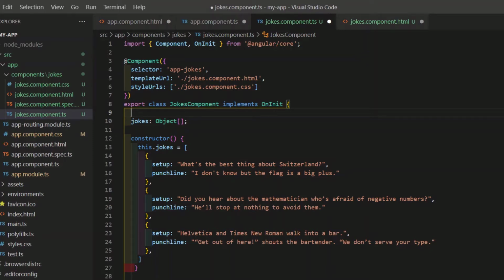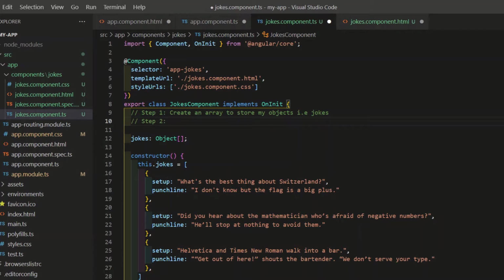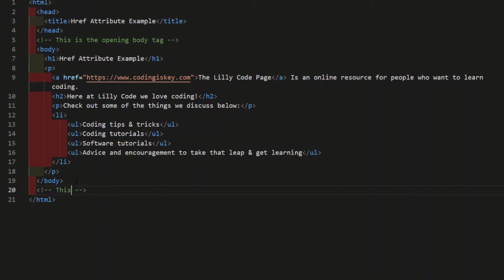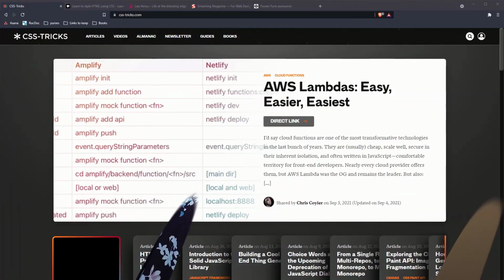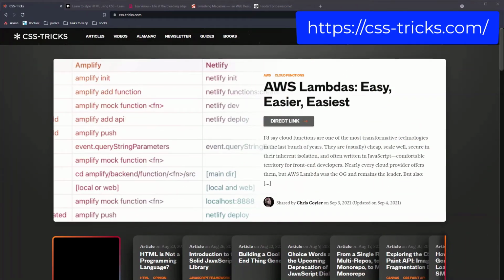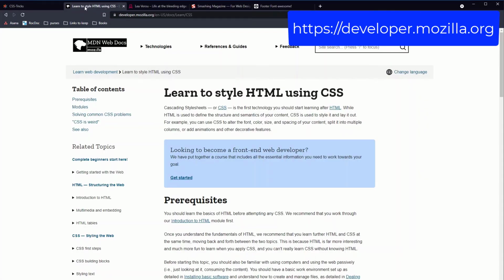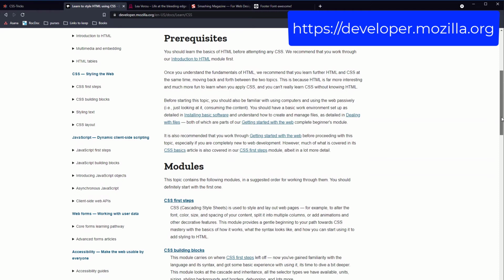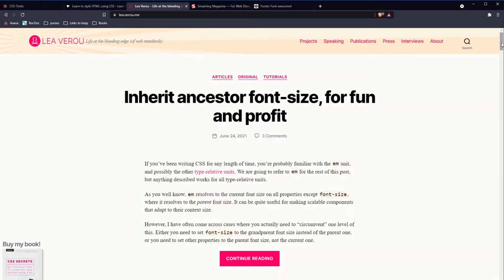THE COMPLETE A-Z OF CODING | LETTERS A,B & C | CAREER AND TECH ADVICE CHANNEL | LILLY CODE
Hi All, in todays video I have a treat for you. I am going through the alphabet looking at important aspects of coding - starting at A and ending at Z!

In this video I go thorough:
Letter's A, B & C

Letter A stands for Analytical, listen to me explain why having an analytical approach to coding will improve your coding experience from the outset.

Letter B stands for the HTML body tag! There is no way we could do a coding alphabet without some HTML tags so let's get that one in early.

Letter C stands for CSS or Cascading Style Sheets. How you can make your sites look nice!

Bitcoin: 3MXJoeQPmrACtJmVyhUf79xpbzEpkTgc9u
Ethereum: 0x836DffD1D60B1265eb9a5335D4790Ef07BA0F699